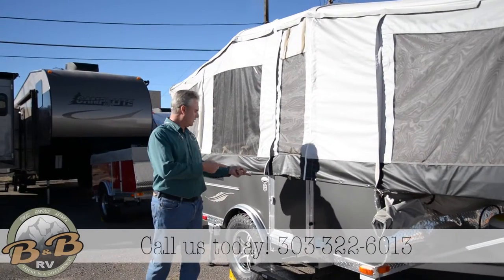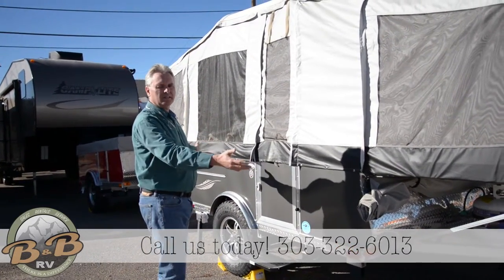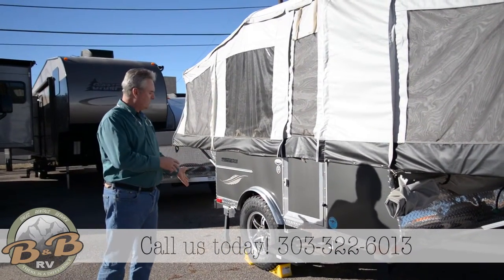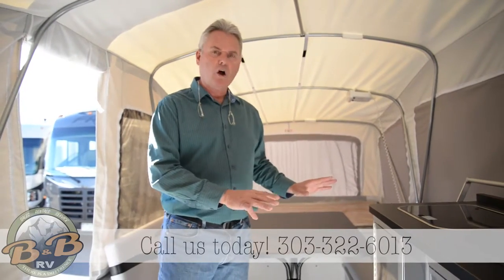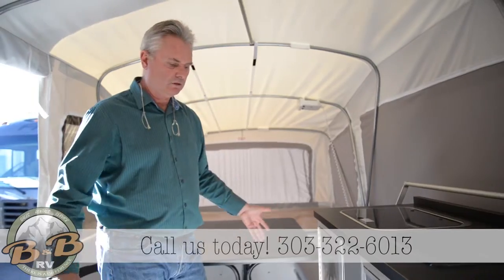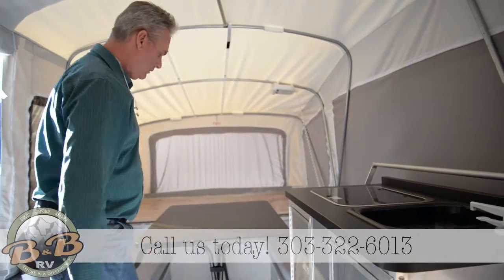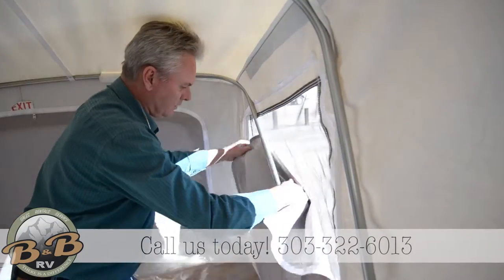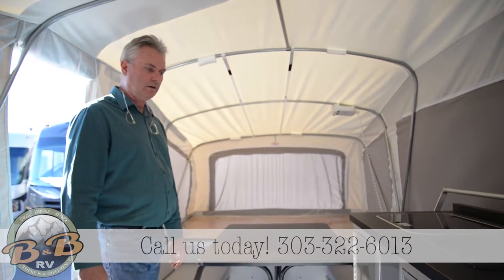2016 Livin Lite Quicksilver 8.0 Pop-Up Trailer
Take a look inside B&B RV's 2016 Livin Lite Quicksilver 8.0 Pop-Up Trailer for sale in Denver, CO. Available in Silver, Black, Charcoal, Yellow and Red. Each of our Quicksilver Pop-Ups includes LP Package, Off Road Package and Convenience Package, all ready for your first camping trip!